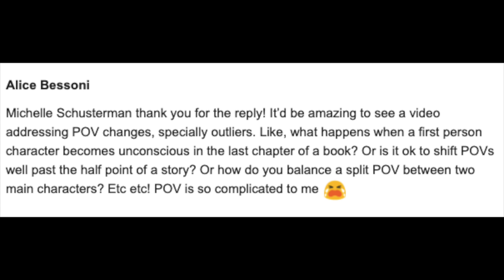MULTIPLE POVS IN NOVELS | How to Shift Perspectives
What are the rules of writing in multiple povs? Should you split the page time up evenly among your characters? If you're writing a book for the first time, how do you choose which characters get a POV? Is it ok to shift POVs well past the half point of a story? Or how do you balance a split POV between two main characters? Today's workshop is all about multiple POVs in novels!

WRITING/WORK STUFF
Alphasmart Neo2. Highly highly recommend.
Adjustable laptop desk. I LOVE this thing. Typing with my arms at an angle has drastically reduced elbow/wrist pain.
Clever Fox planner. I’ve used a few planners and this is my fav. Lots of space for mind-mapping and brainstorming, daily to-do lists, space for goal setting.
Best writing pens, hands down. I use them every time I revise a book.
Acer monitor. I kind of hate the word gamechanger but this really was that kind of purchase.
Brother laser printer. I won’t lie, this thing is a behemoth. But I’ve had it since 2017 and I think I’ve had maybe one paper jam? It works great, it’s super consistent, A++ for printing manuscripts.
Macbook Air. Doesn’t really need my recommendation.

COFFEE STUFF
Ninja coffee maker. I freaking love this thing! It has a “speciality” setting that’ll make...not espresso, but pretty dang close. There’s a milk frother attached if you want to get fancy with your drink.
Cold brew pitcher. I have two of these on constant rotation in the fridge. Don’t judge me.
Zulay milk frother. (Yes, I take my coffee seriously.)

Canon G7X Mark iii camera.
Savage studio lights. I mostly use these for ‘talking head’ videos.
Ubeesize 10” ring light. That’s the little guy sitting on my desk. I mostly use it for vlogging.
JJC mini tripod.
Rode clip mic.
Check out my free Create Dynamic Characters course, a quick writing workshop that'll help you create a protagonist who transforms AND find an organic plot for your novel in just 20-30 minutes!

Plus I've got lots of other freebies for you to download and use on your writing journey, including:

From Premise to Plot: A Guide to Plotting
My FIRST First Draft Checklist
My Revision Game Plan
The Query Formula

BLACK LIVES MATTER. To my fellow white authors: we have to show up every day. We have to speak out. We have to make it clear to the Black authors and creators in our community that we are here for them. Silence is not an option. Please check out this Google Doc for hundreds of resources on how you can support, donate, and learn--not just in February, not just when another senseless tragedy due to racism occurs, but every single day from right now moving forward
SUPPORT INDIES!

Like audiobooks? I switched from Audible to Libro.fm in 2019 and have zero regrets. Libro.fm sends your $ to the indie bookstore of your choice! The monthly fee is the same.

Looking for your next writing craft book?
Looking for a ghostwriter for your novel? I might be your gal!

If you're interested in using Reedsy to offer your ghostwriting or editing services, sign up

**full disclosure: the above link is a referral! If you sign up and get a project, you and I each get $100!**